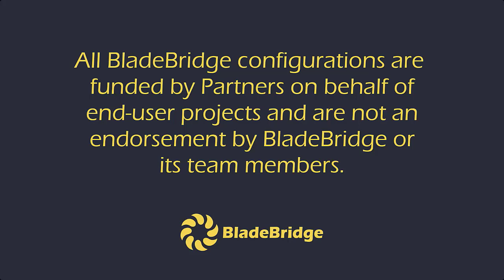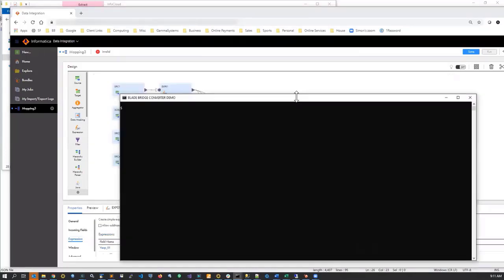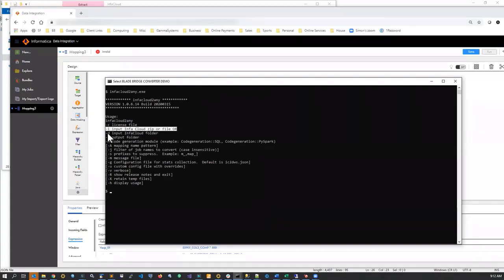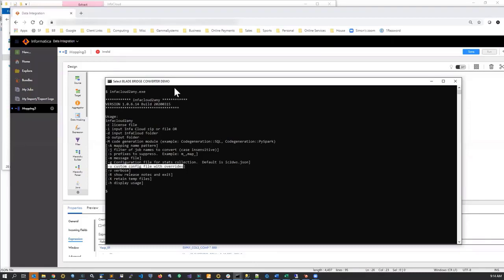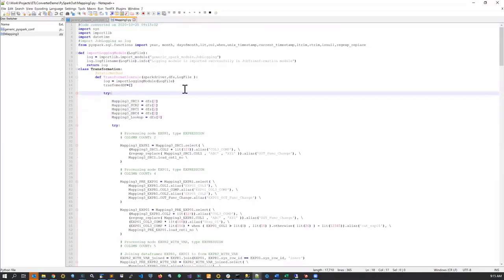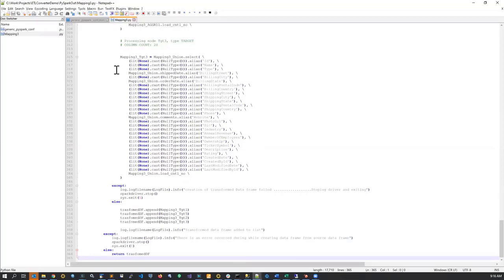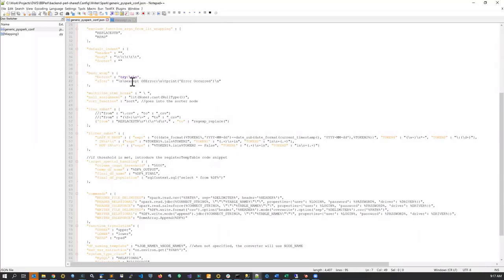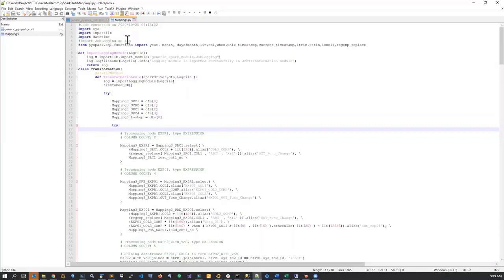IICS to PySpark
See the BladeBridge Converter in action. Our IICS Reader and PySpark Writer configurations come together to produce native PySpark code.